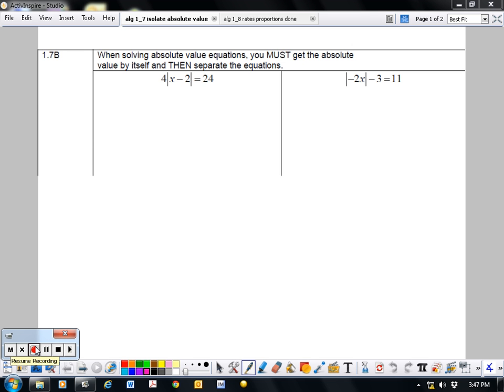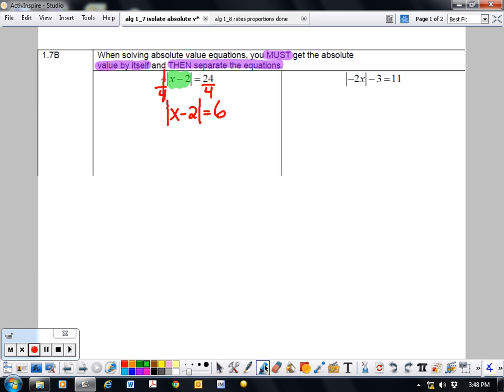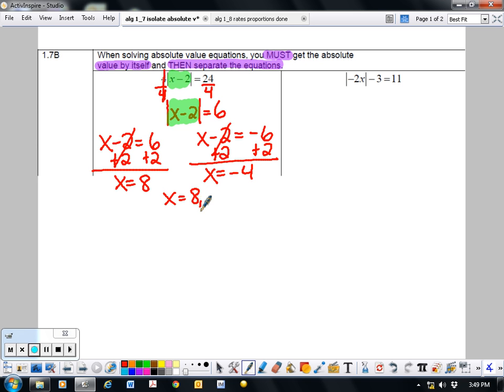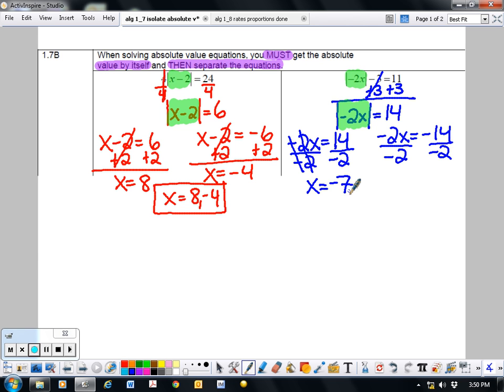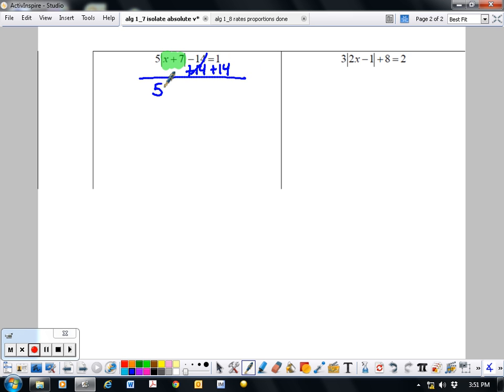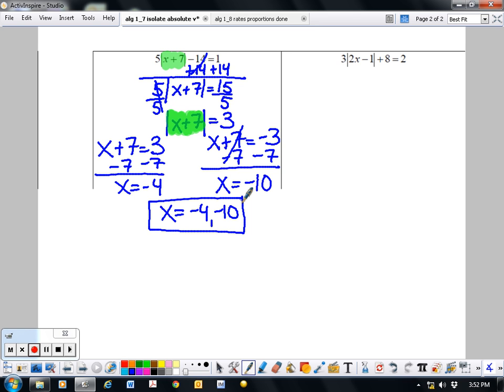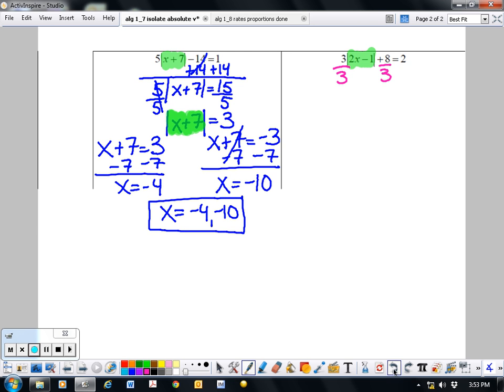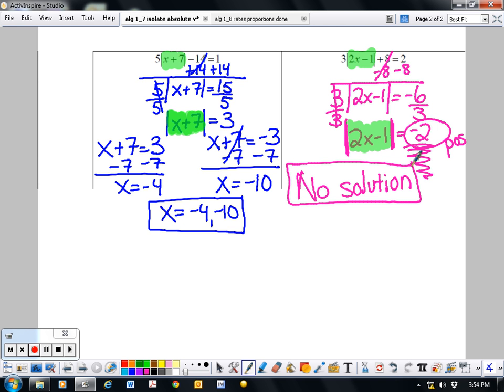alg 1 7B isolate Absolute value